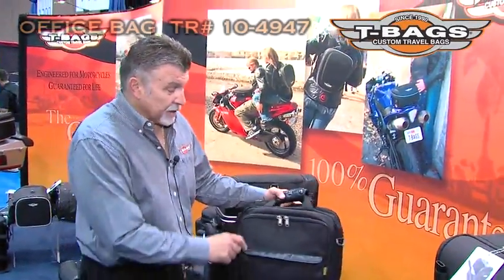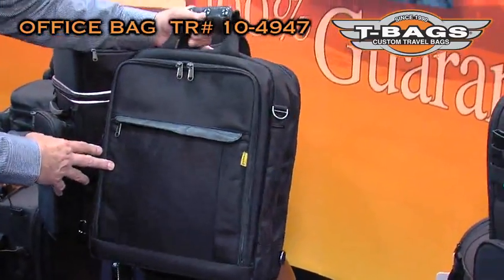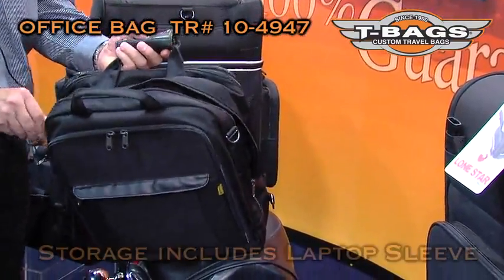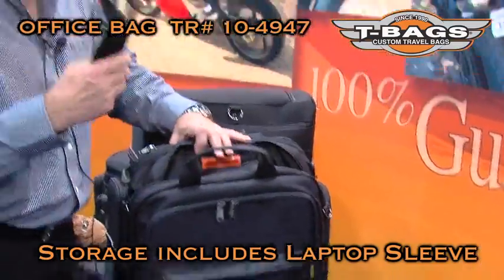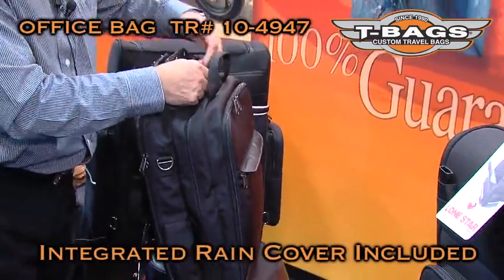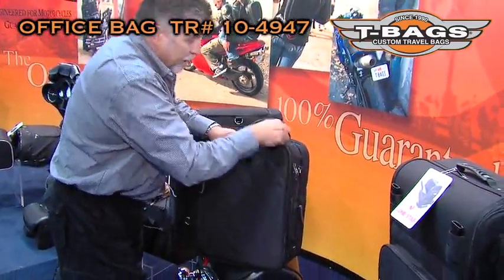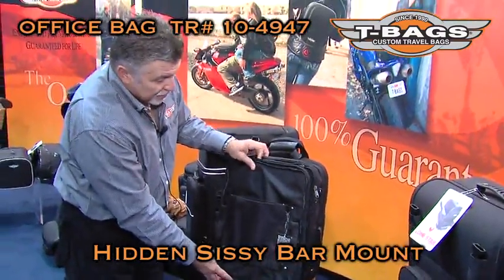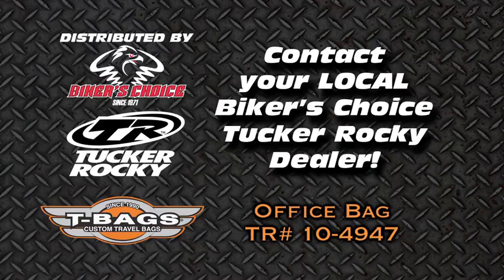TBAGS Small OfficeBag with Backpack Straps and Mounting System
For the complete line of TBags products check out or give one of our friendly customer service representatives a call at . We're here to answer all your questions.